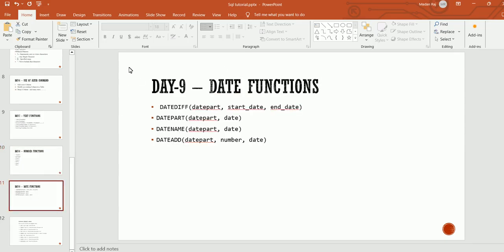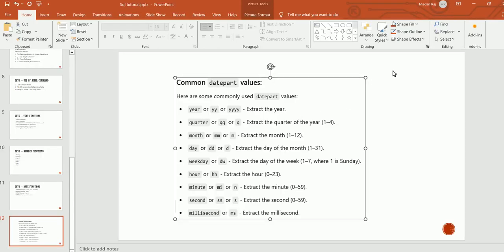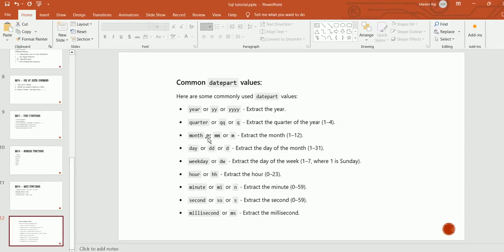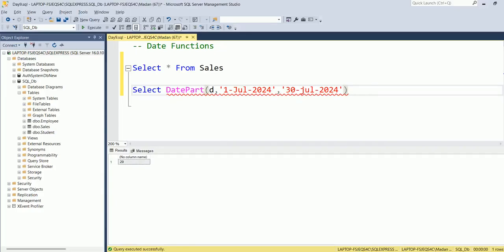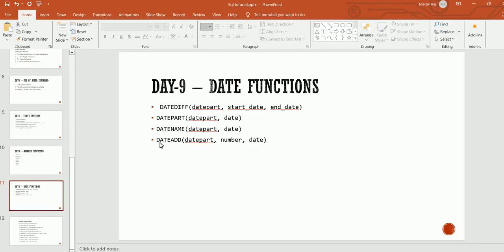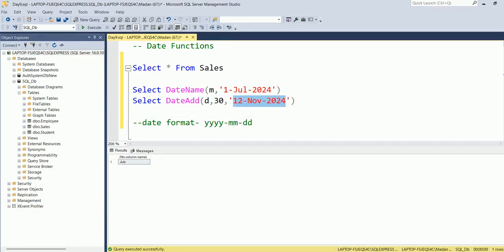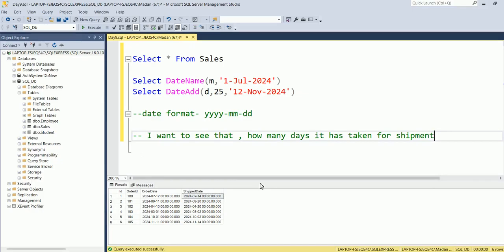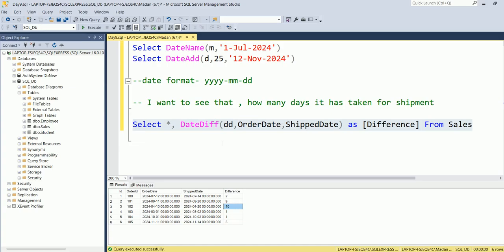Day 9 | Date Functions in SQL | SQL Basics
"Hello everyone,

In this video, I'll walk you through the use of Some Date Functions in SQL

Happy learning!"